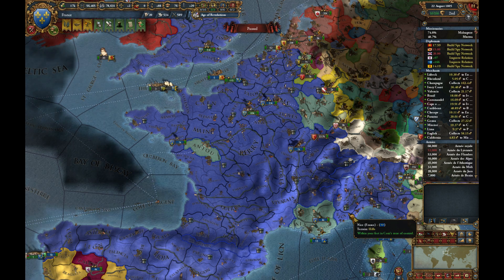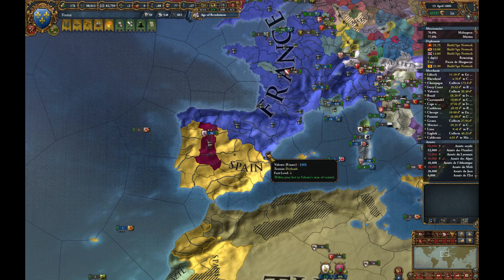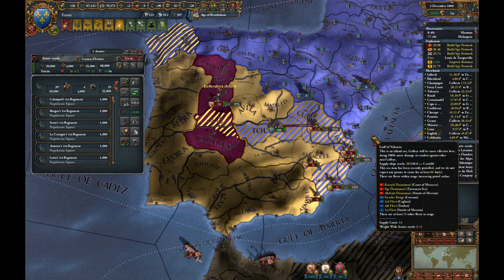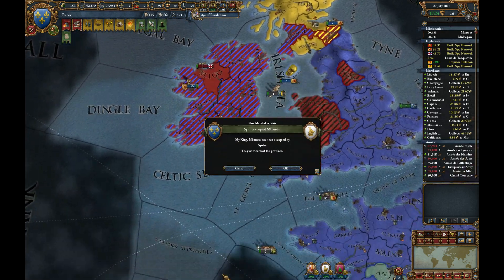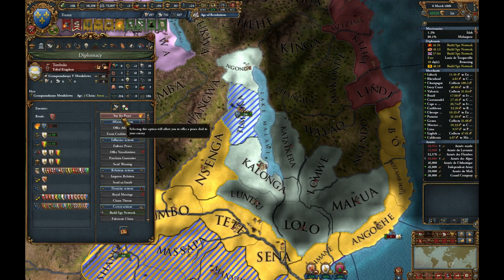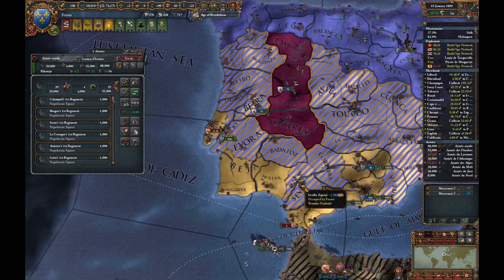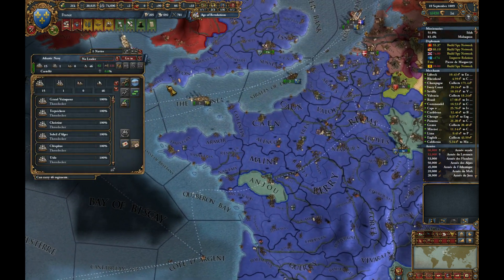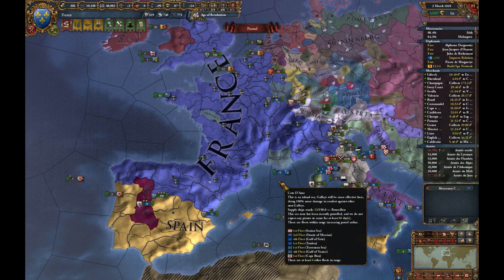Tom plays EU4 for absolute beginners: France 40.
1st war with Matlatzinca. 2nd war with Zimbabwe. 5th war with Spain. Colonising again.